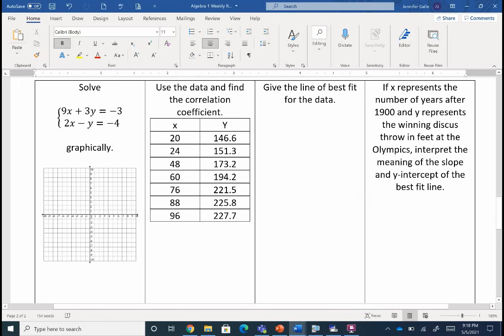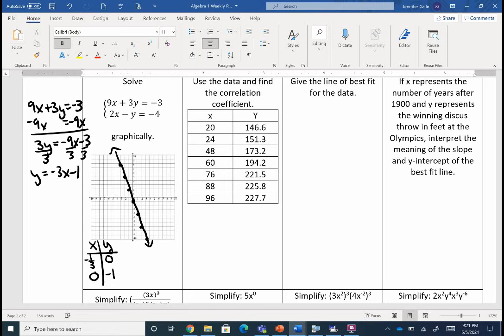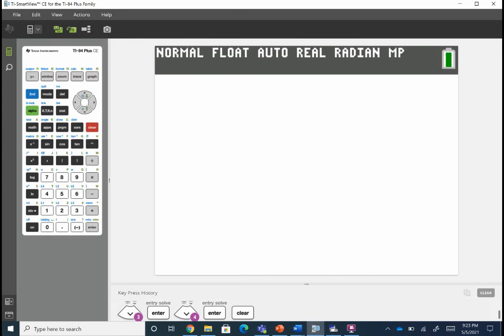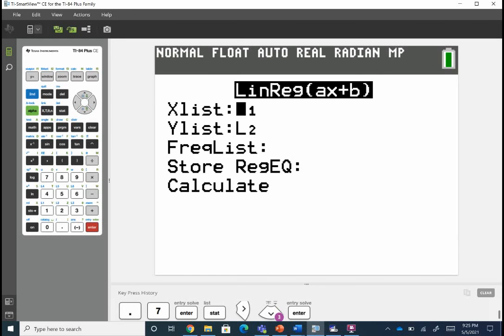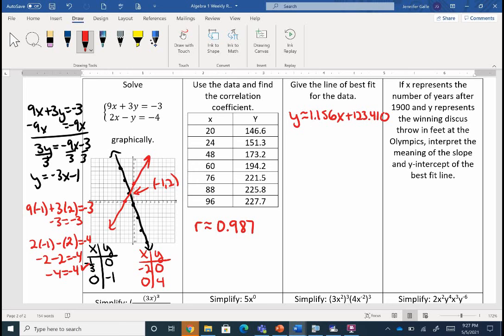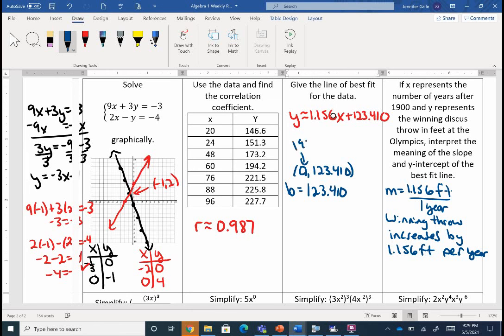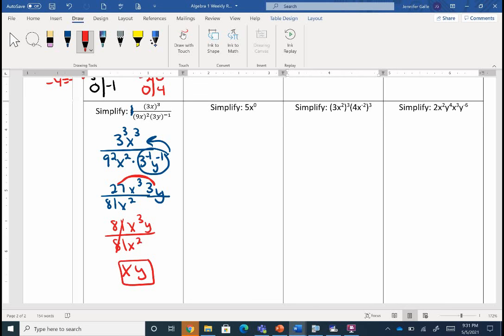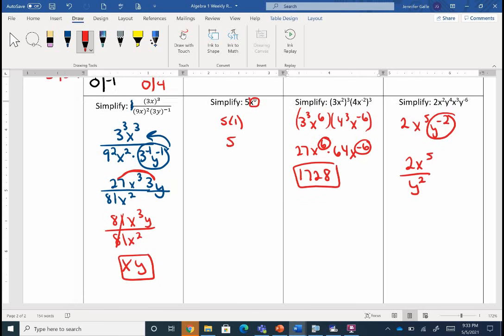Algebra 1 Weekly Review 16 Answer Key Part 2